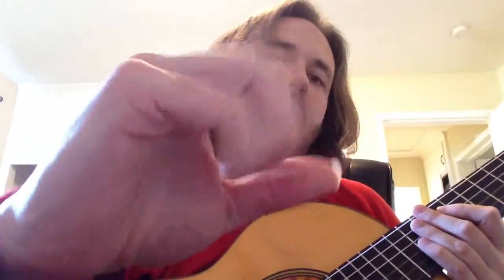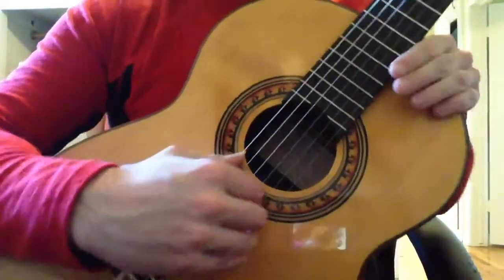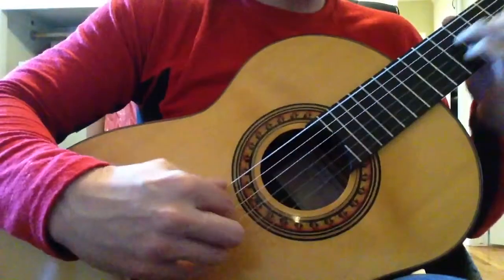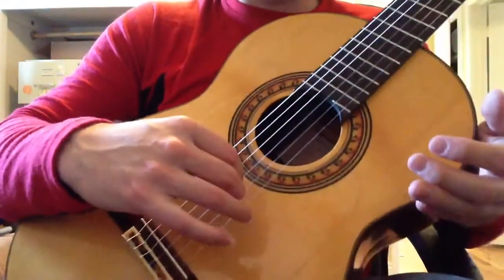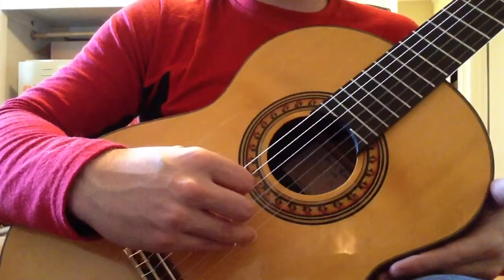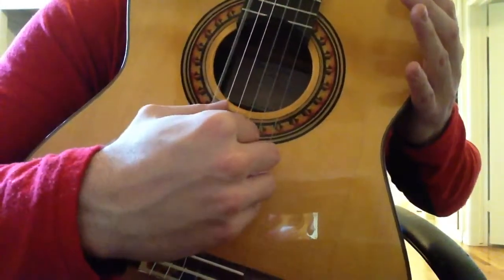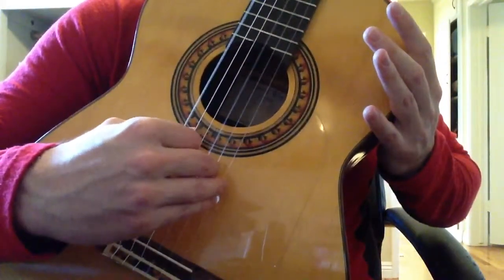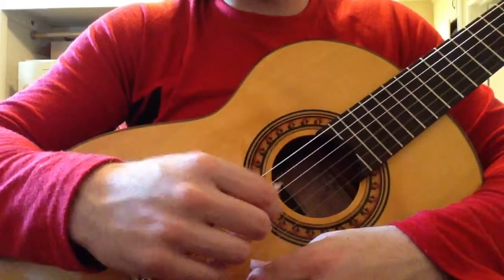Classical and flamenco guitar basics pt 4: free stroke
Part four of my classical and flamenco guitar basic techniques series.  This video deals with free stroke, a right-hand technique used primarily for the playing of arpeggios (Chords played one note at a time).